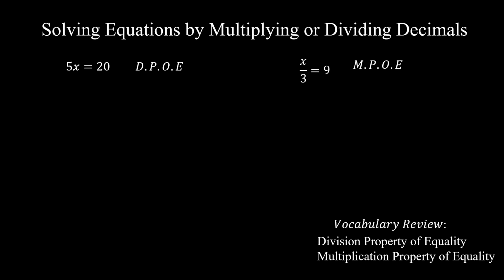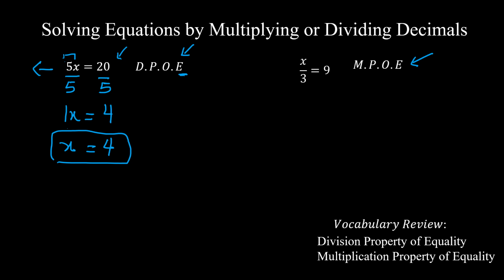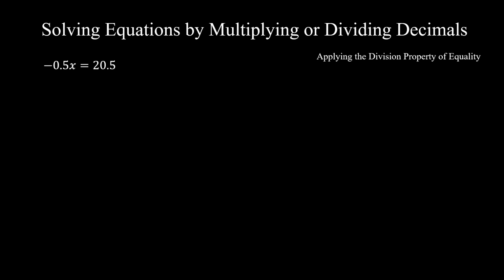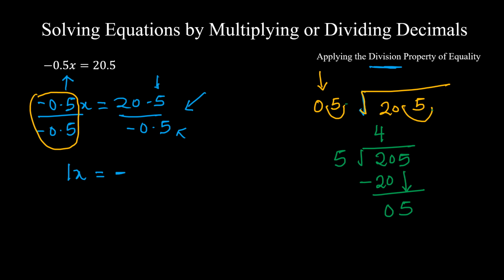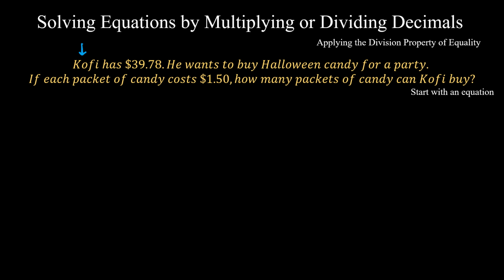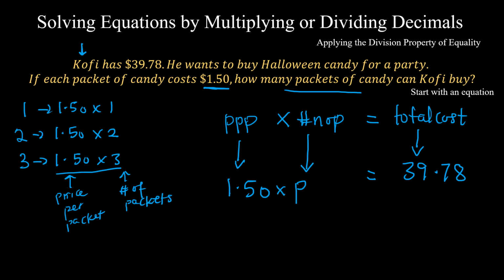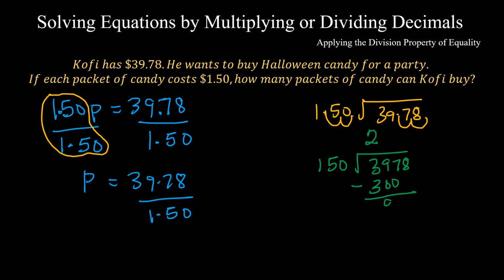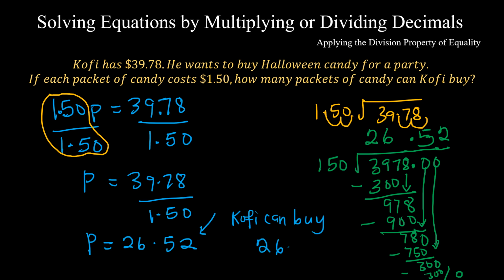Solving Equations by Dividing Decimals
n this video, I discuss how to use the Division Property of Equality to solve one-step equations with decimals. I also teach you how to set up an equation with an unknown variable and how to solve it. After watching the second video in the series, you can use this quiz to test your understanding